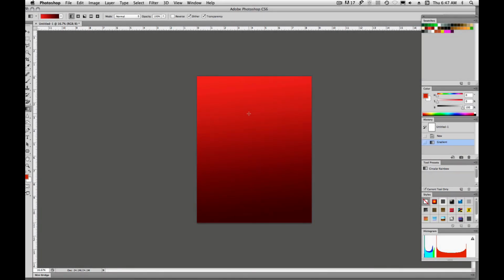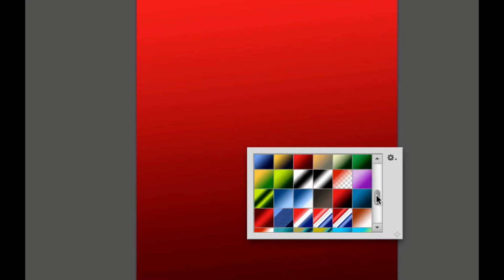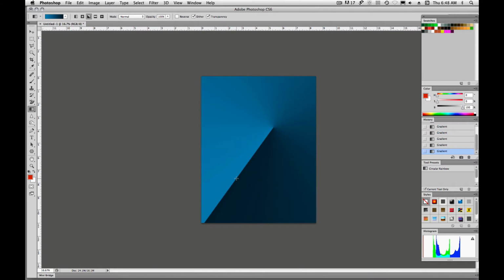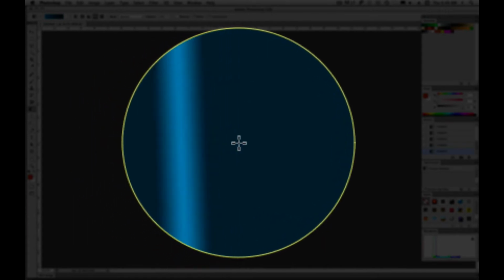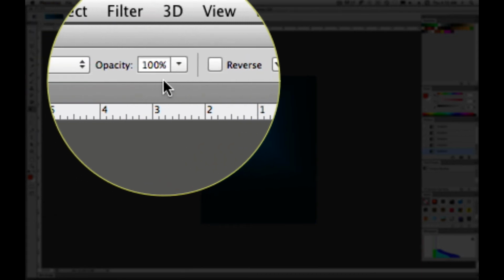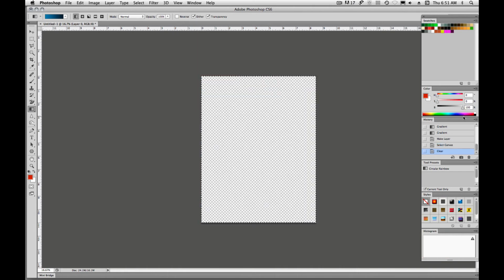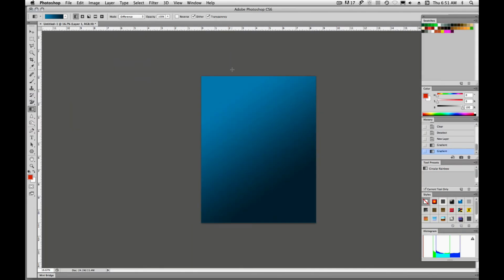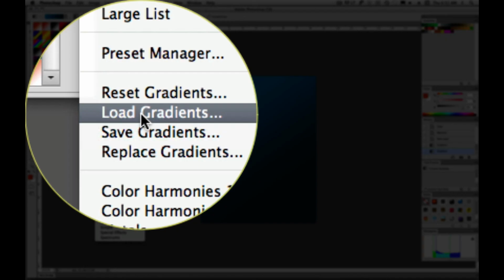Beginner: Gradient Basics • Adobe Photoshop | Eric Lindley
In this video I will show you some of the basics when working within Adobe Photoshop CS6.